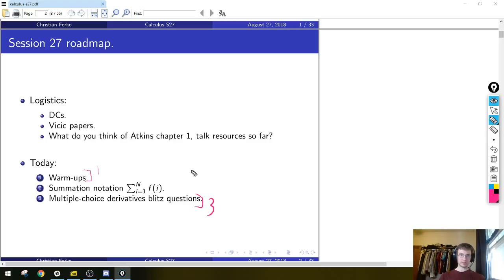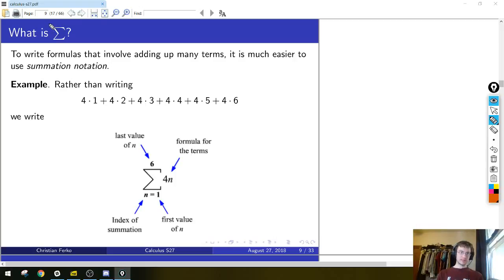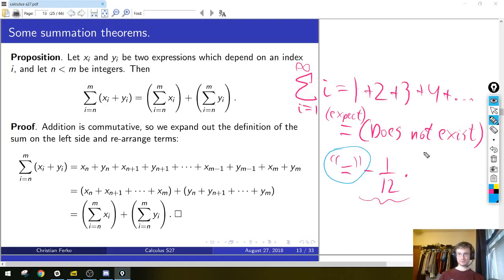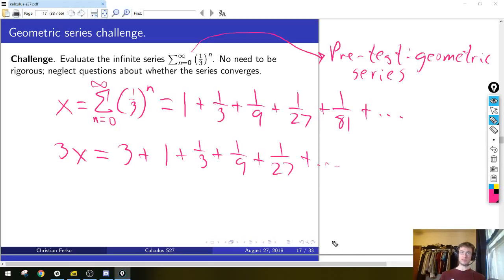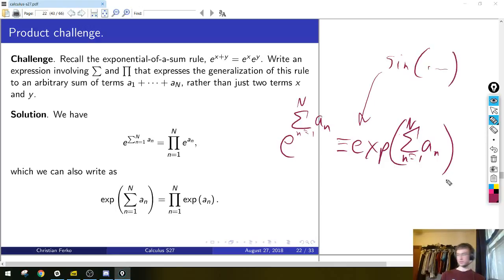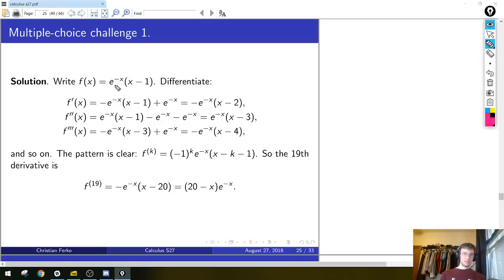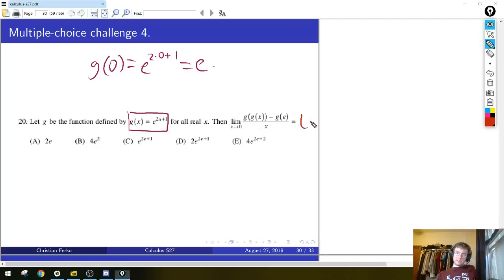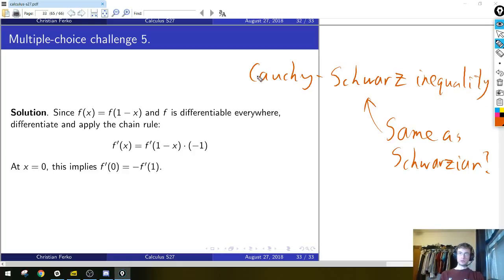Calculus Done Right | Episode 16 | Sum Notation and Derivatives Review